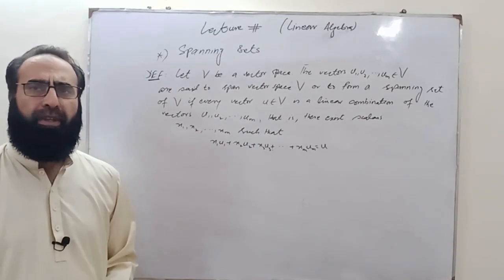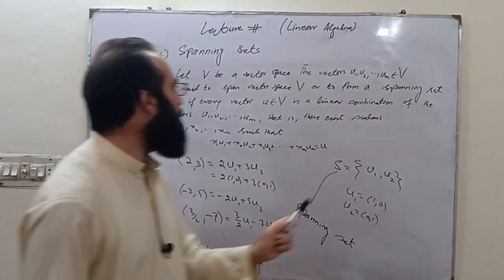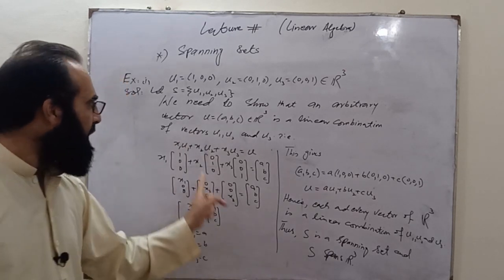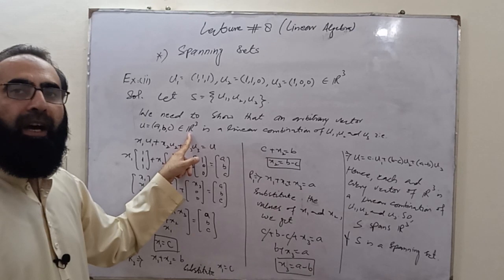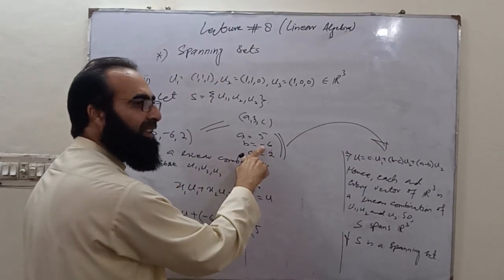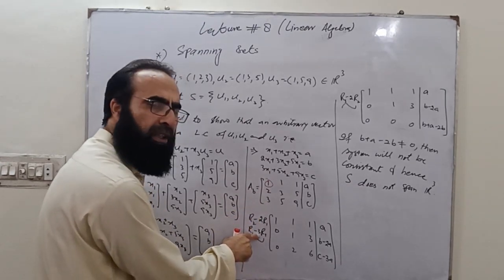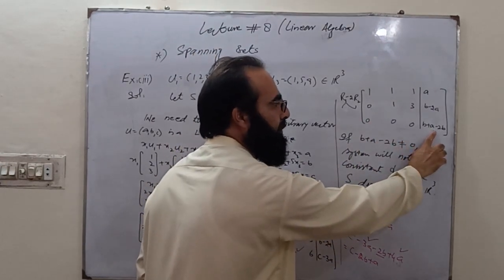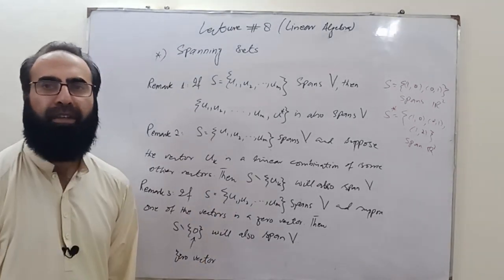Lec8 Linear Algebra, Spanning sets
Lecture 8: Spanning Sets
Important Remarks